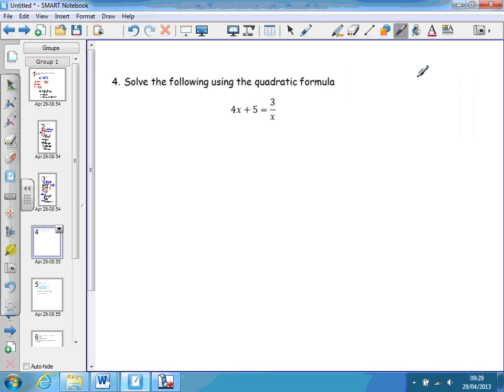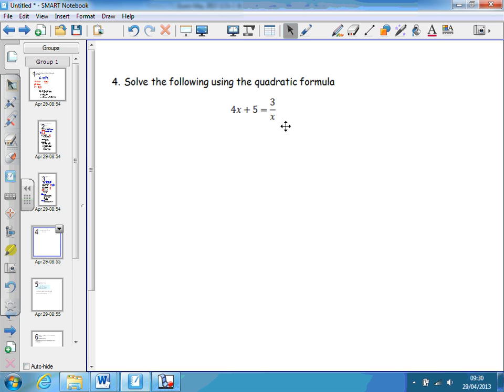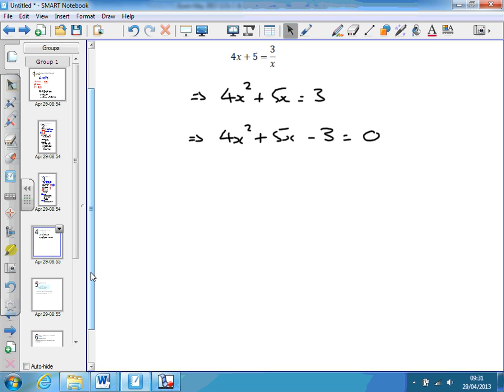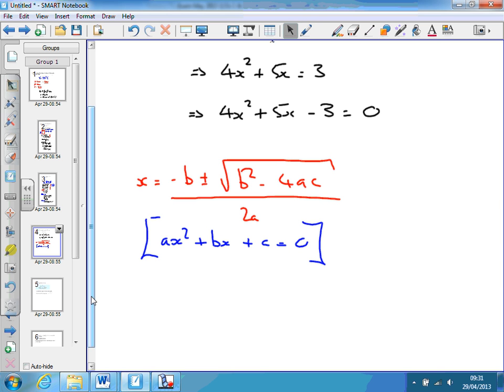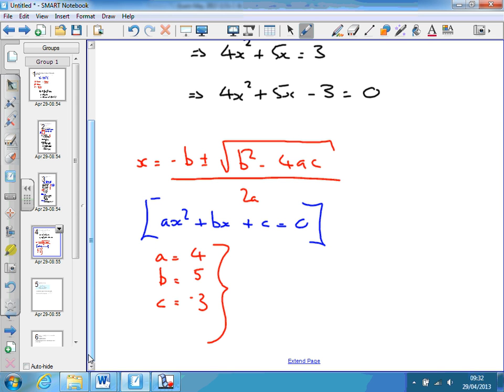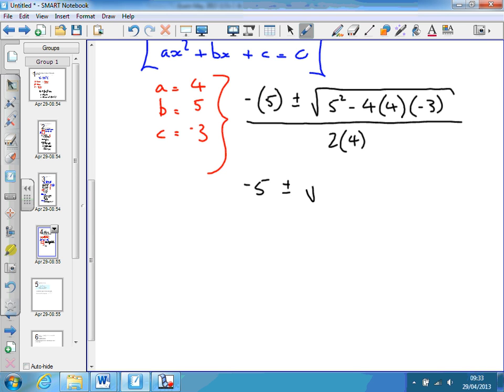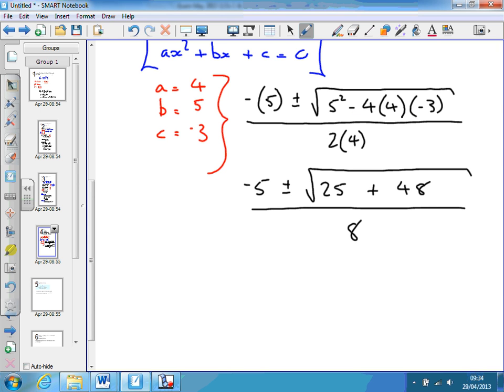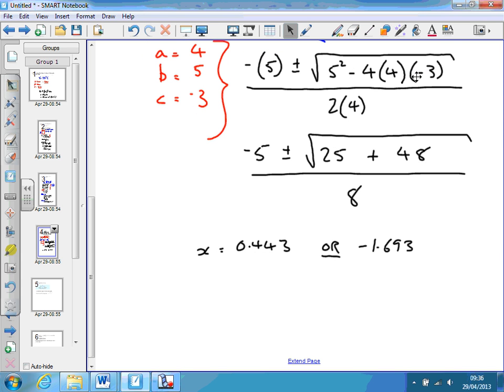LO 1 Q 04